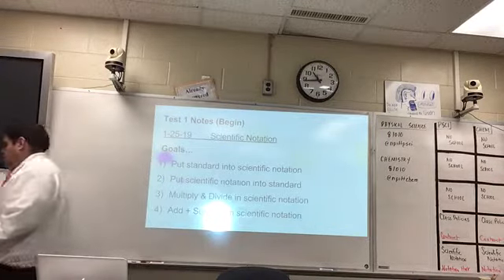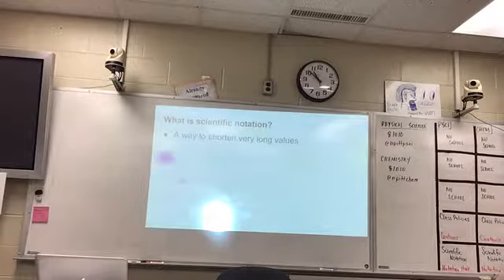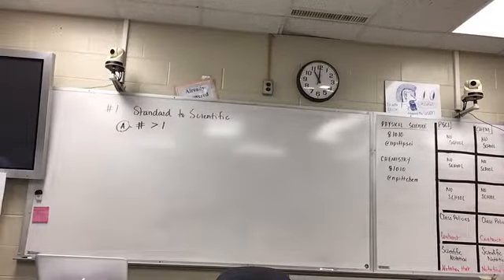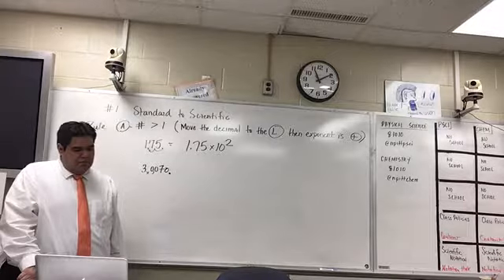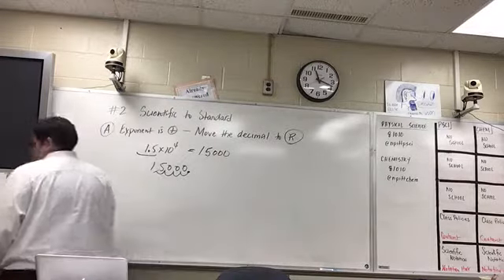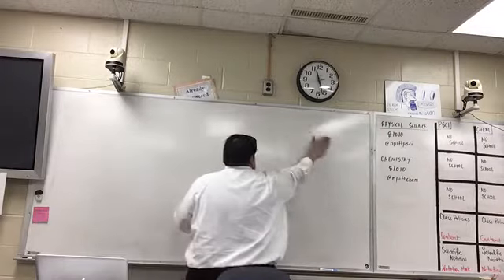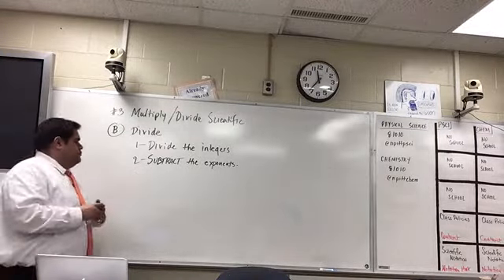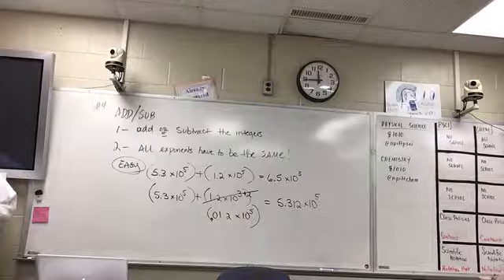Unit 1 Lesson 1 Scientific Notation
Learned how to convert from and into scientific notation